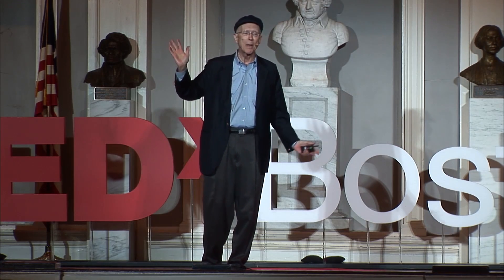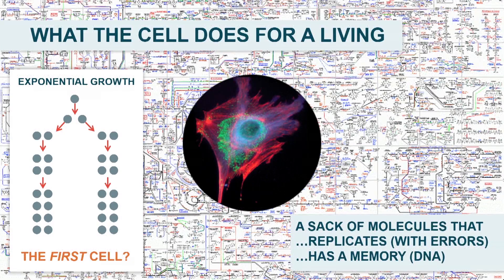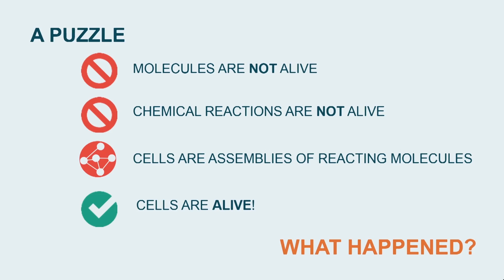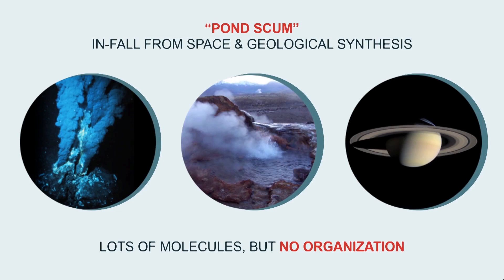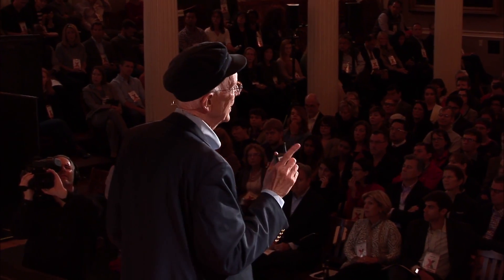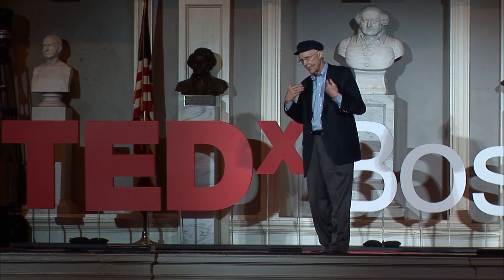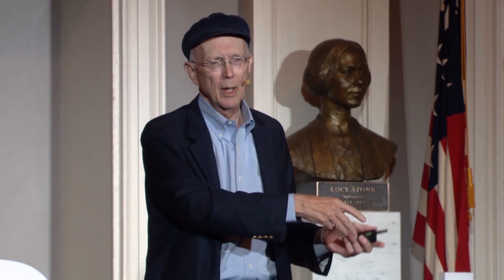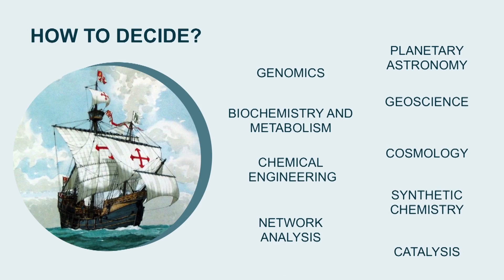Origins of life | George M. Whitesides | TEDxBoston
This talk was given at a local TEDx event, produced independently of the TED Conferences.

A biochemical journey through the universe in search of the conditions that spark life.

George M. Whitesides is a professor of chemistry at Harvard University. Whitesides’s scientific contributions come from such diverse areas as nuclear magnetic resonance spectroscopy (NMR), materials and surface science, microfluidics and nanotechnology.

He is best known for his insights into surface chemistry, understanding how molecules arrange themselves on a surface. The discovery laid the groundwork for advances in nanoscience that led to new technologies in electronics, pharmaceutical science and medical diagnostics. His recent research interests include energy, the origin of life, and science for developing economics.